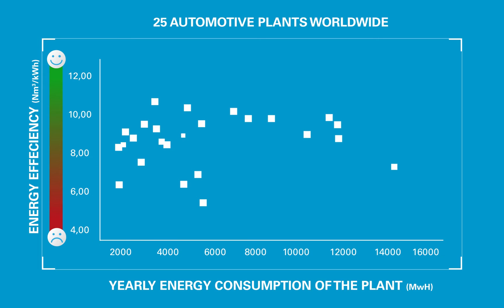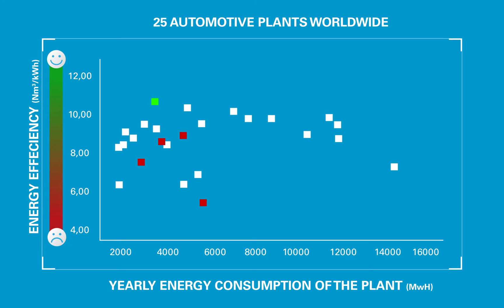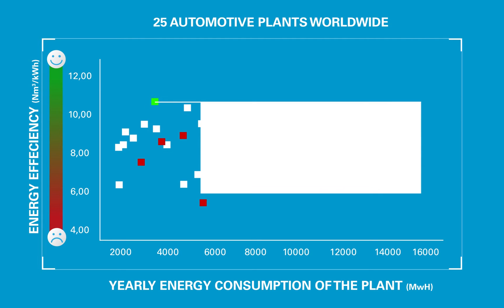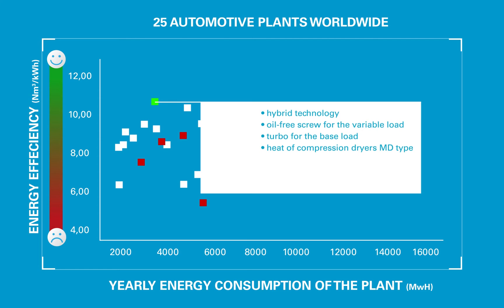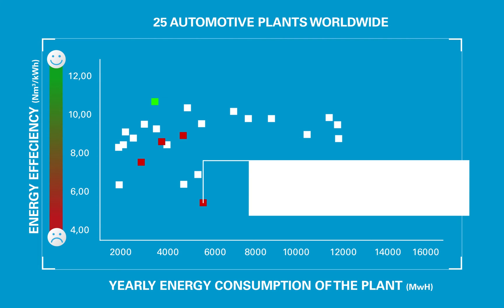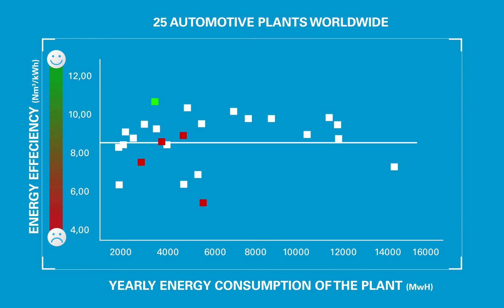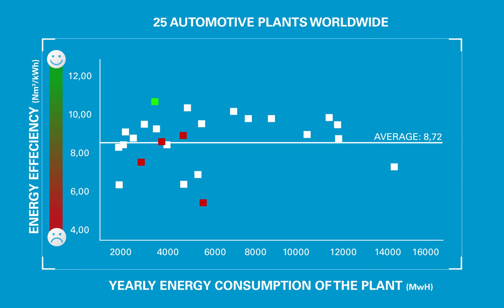Atlas Copco - Compressed air energy savings in the Automotive industry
Atlas Copco is committed to work closely together with our customers to offer them the best possible energy savings. This case study in the Automotive industry shows that with thorough investigation and offering the right equipment, we were able to save our Automotive customer around €3 million per year.